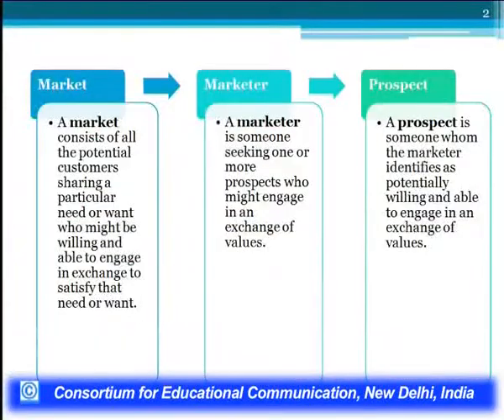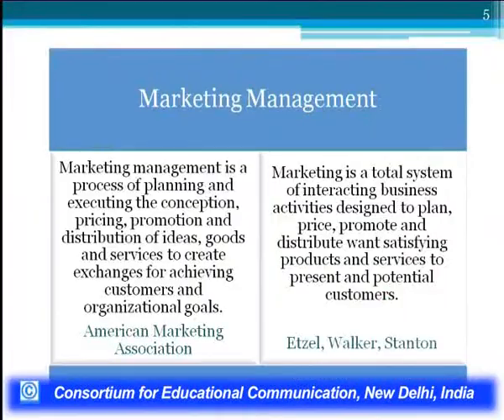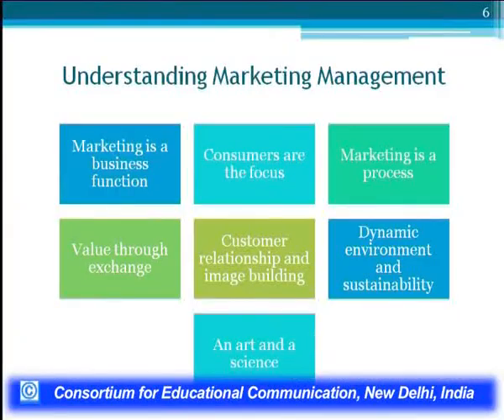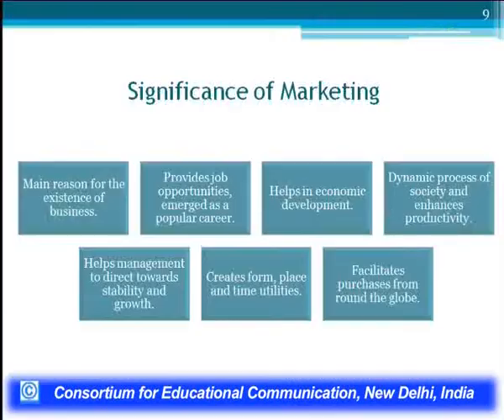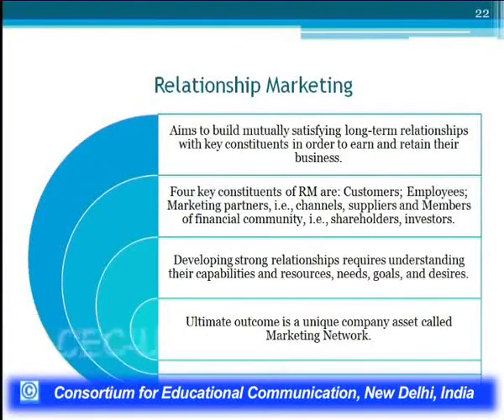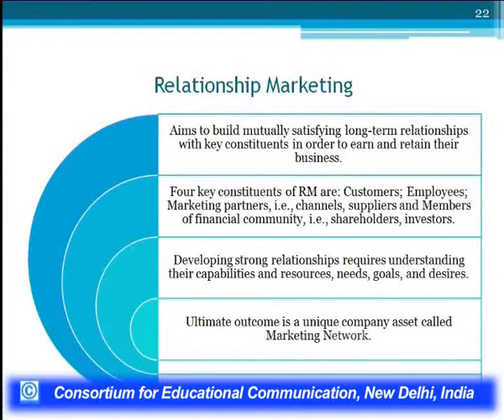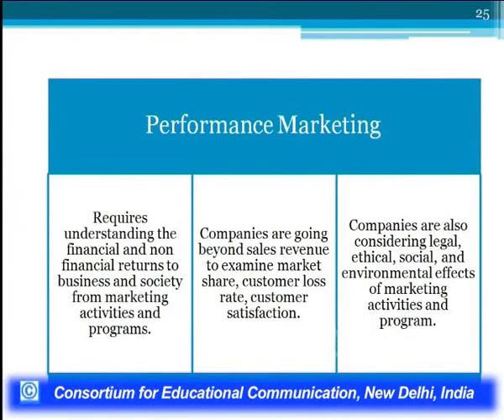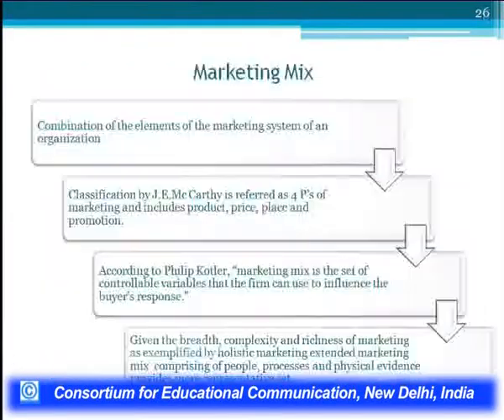Introduction to Management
This Lecture talks about Introduction to Management